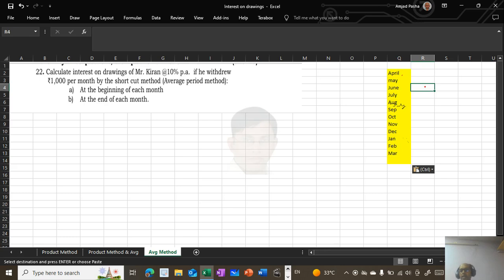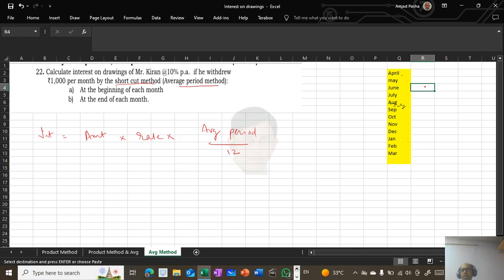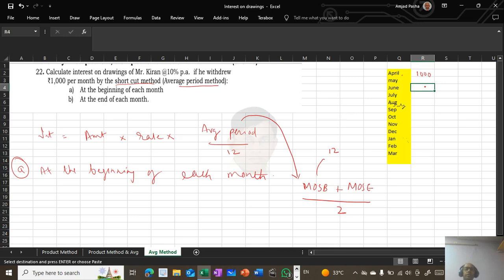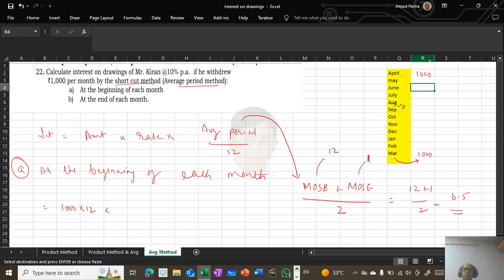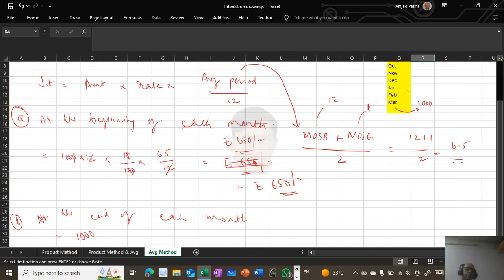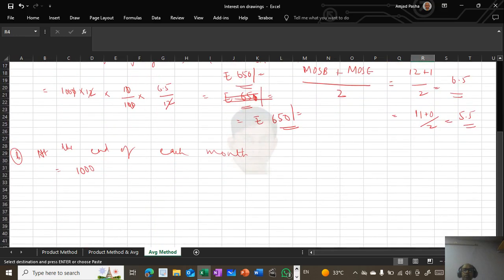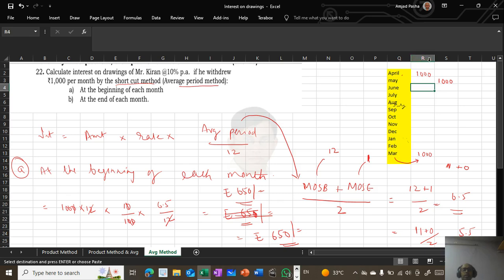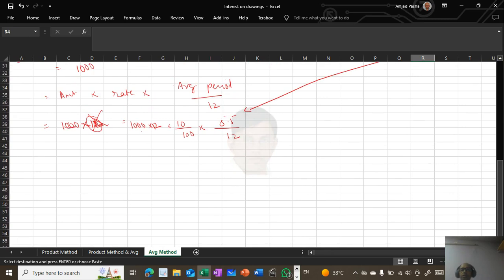Interest on drawings - Monthly withdrawals